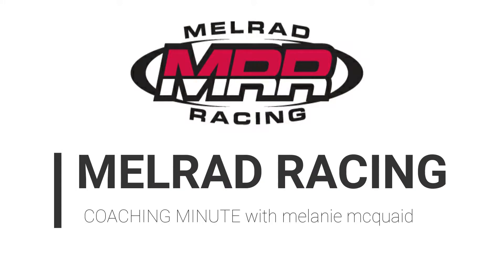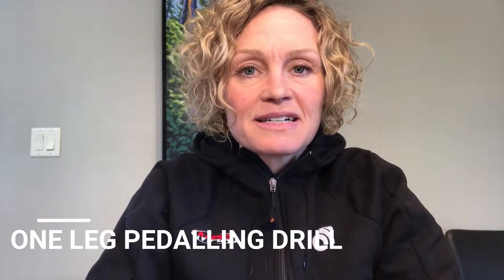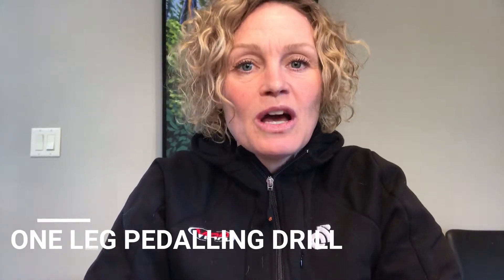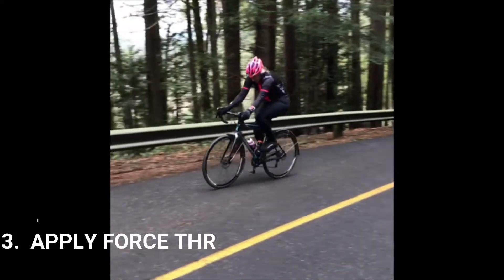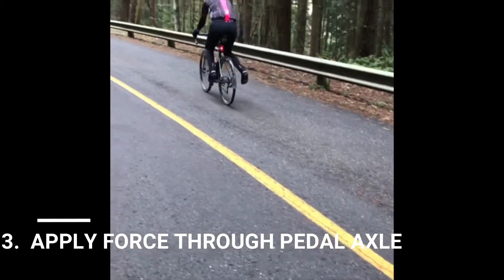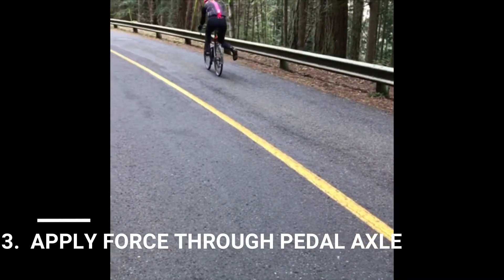MelRad Coaching Moment: One Leg Pedaling Drill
Taking this spin class meat and potatoes drill and trying it with your bike unsupported provides more feedback on your actual efficiency.  There are key stabilizers that need to engage to allow the pedaling leg a solid platform from which to produce force and to prevent the body from rocking side to side.  Here are some tips on how to make the most of this drill to improve your cycling.